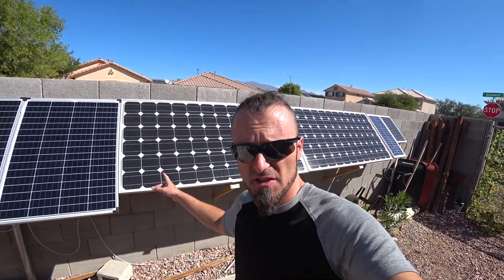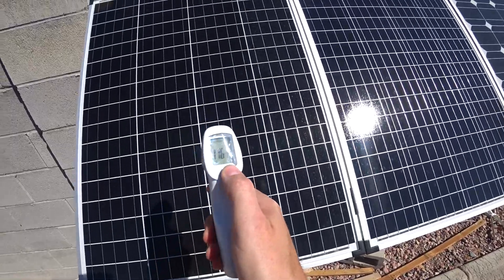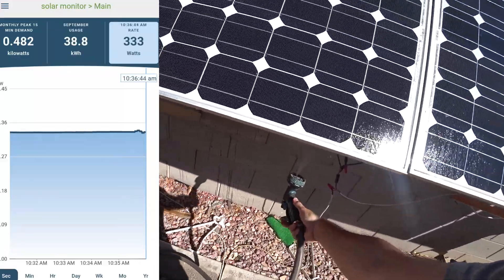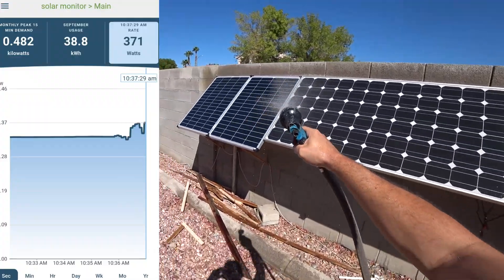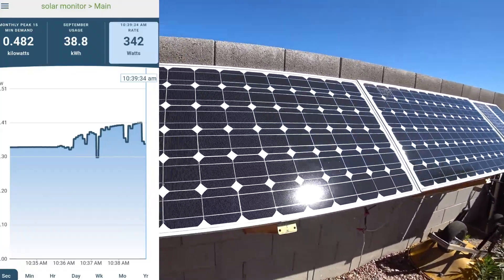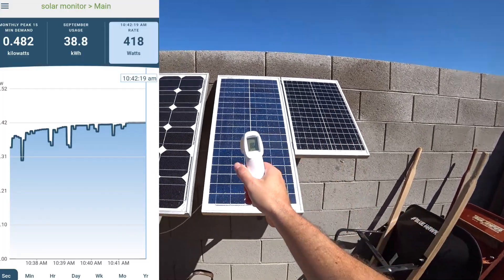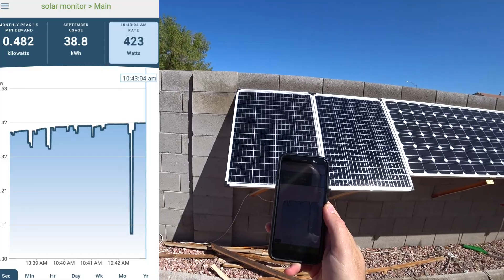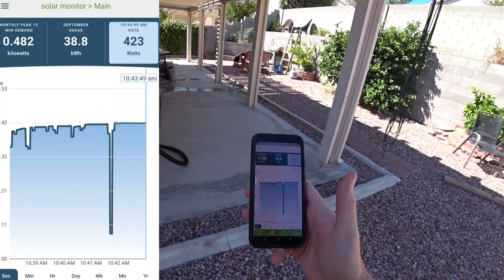Solar panels are more efficient in winter or summer? 40% Efficiency DROP Yes, heat does affect them!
Exact Product link as seen in this video -